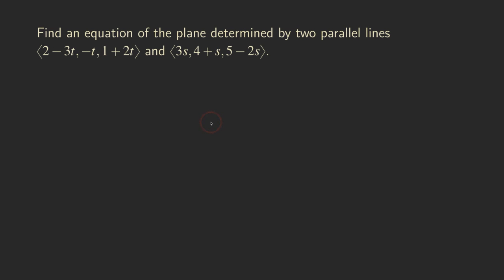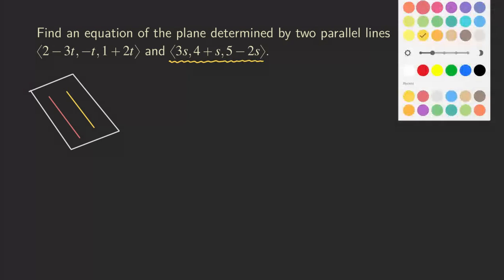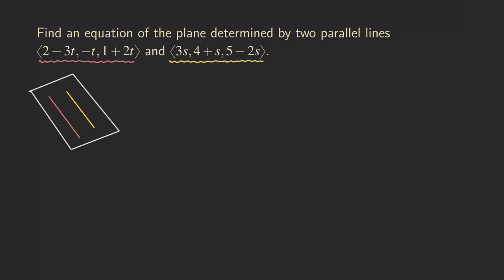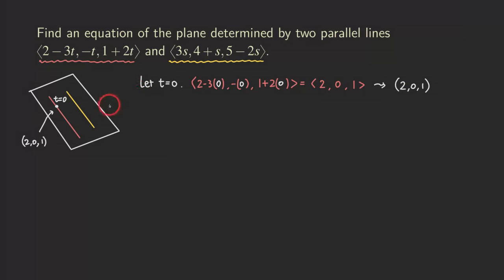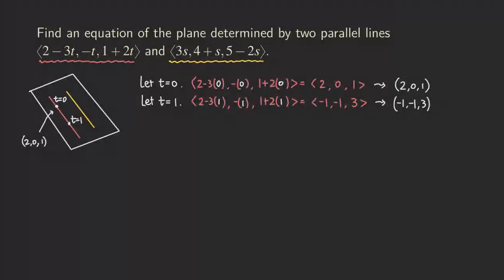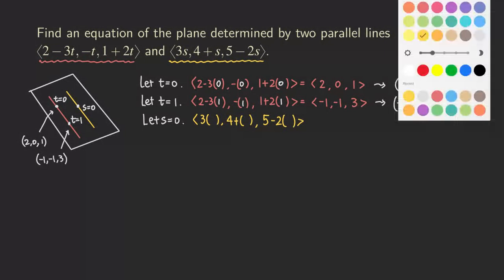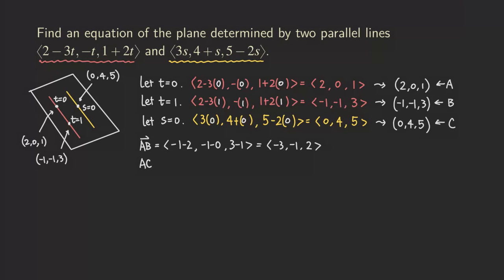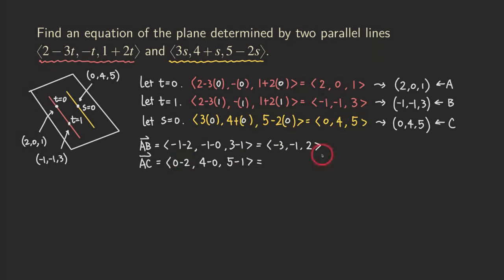Equation of a Plane Passing Through Two Parallel Lines (2-3t, -t, 1+2t) and (3s, 4+s, 5-2s)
How do we find an equation of the plane passing through two parallel lines?

The two lines are (2-3t, -t, 1+2t) and (3s, 4+s, 5-2s).

In general, when we want to find an equation of a plane, we need to know a point lying in the plane, and the normal vector of the plane (which is perpendicular to the plane). So, we first need to obtain three points from the two lines (and make sure they are NOT collinear) so that we can find the normal vector!